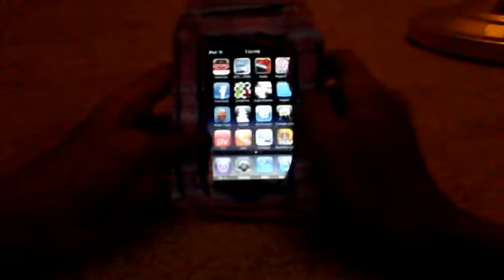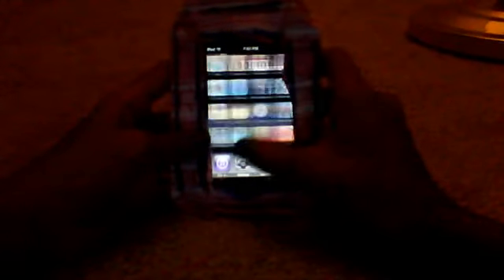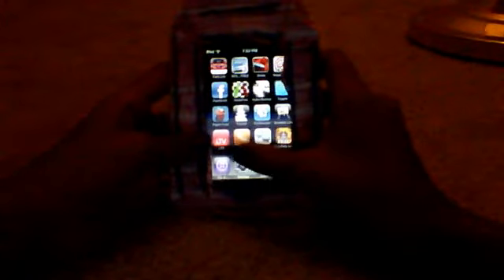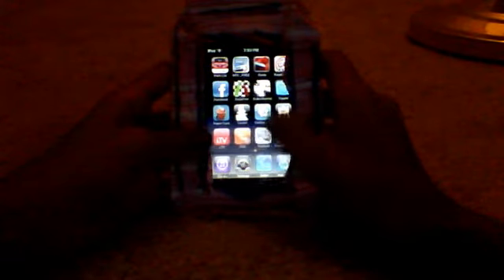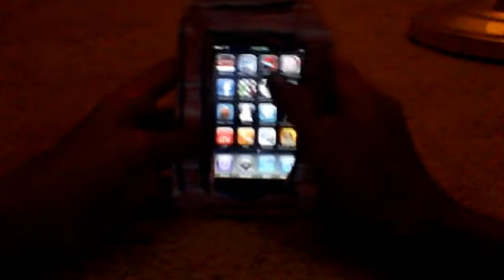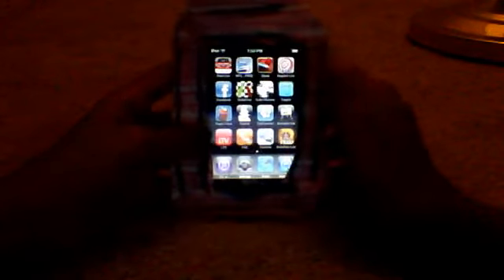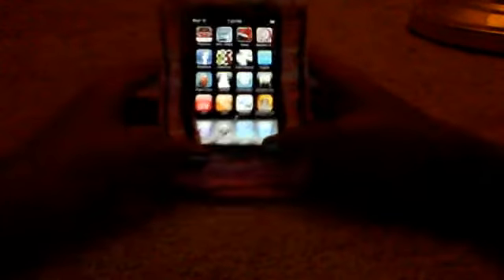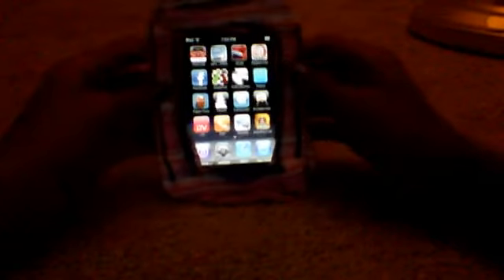ipod touch cloth case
this video does not show you how to but you can do it if youd like